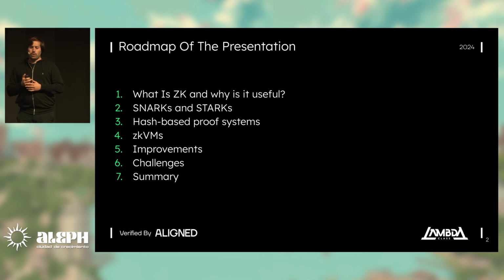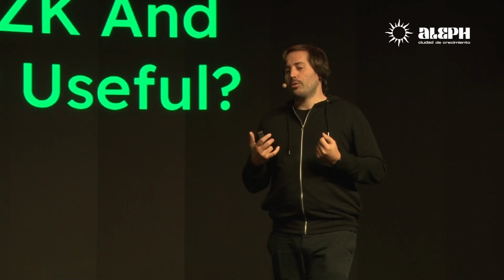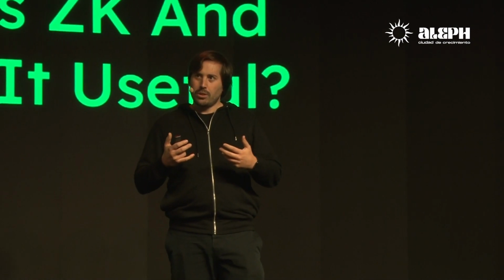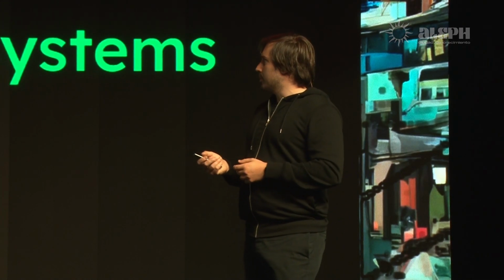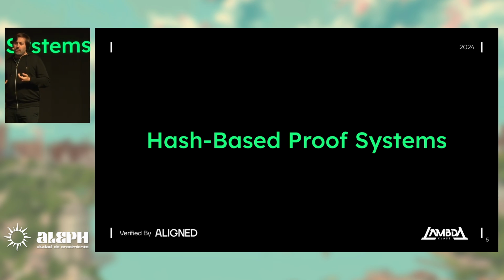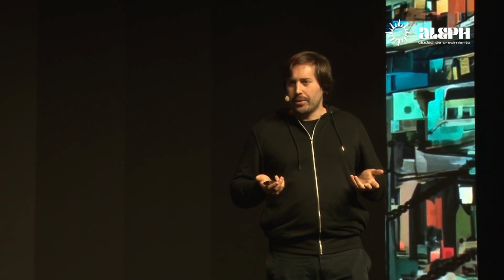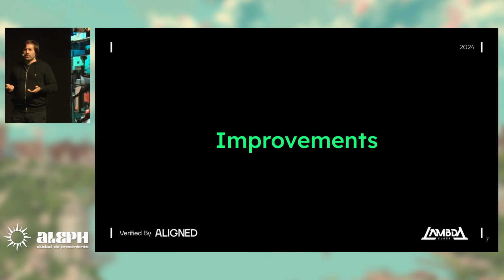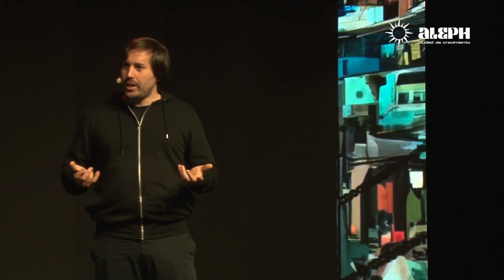Aleph ZK Week - Intro and current state of ZK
During Aleph, the Crecimiento´s Pop-Up City, we hosted a packed week focused on Zero-Knowledge. Numerous talks were held with various actors in the crypto ecosystem focused on Zero-Knowledge Proofs, a key technology for privacy and security in blockchain.

Throughout the week, Aleph citizens were discovering in depth how Zero-Knowledge is transforming privacy and security in Web3. On this occasion, we present the talk titled “Intro and current state of ZK” taught by Diego Kingston, Co-Founder of Aligned Layer.